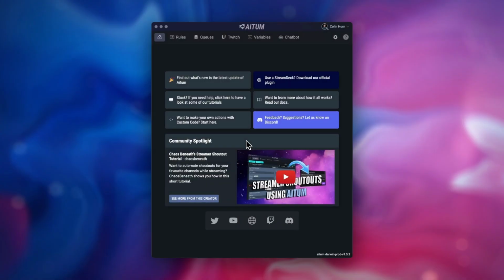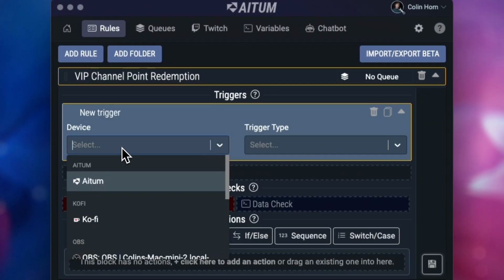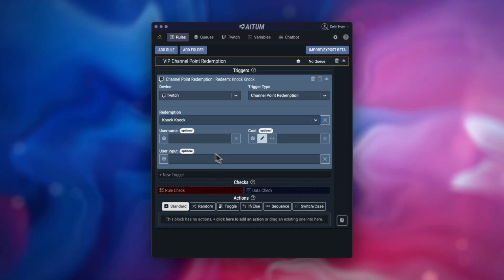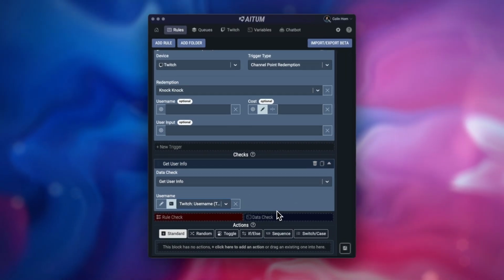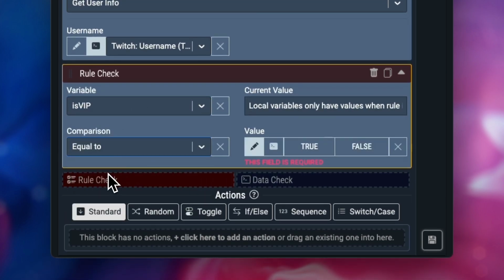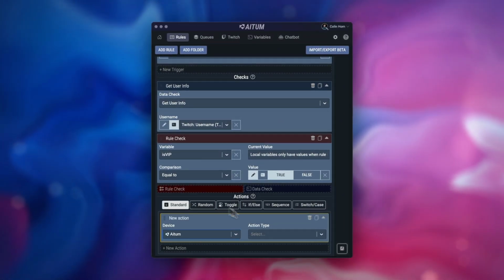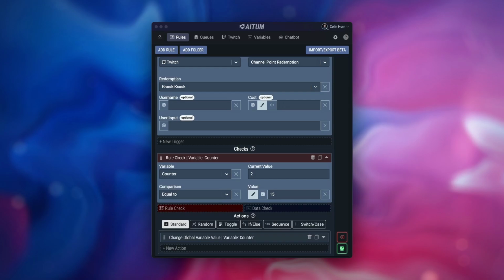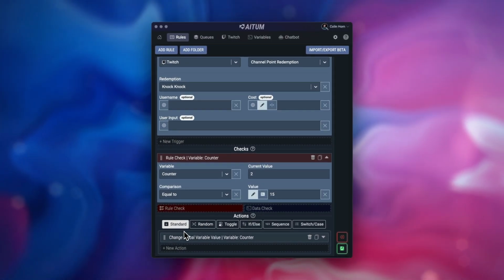Using Data Checks In Rules | Aitum Advanced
Looking to start ujsing data chackes for specific rules and only having actions trigger for a specific reason. Now you can!